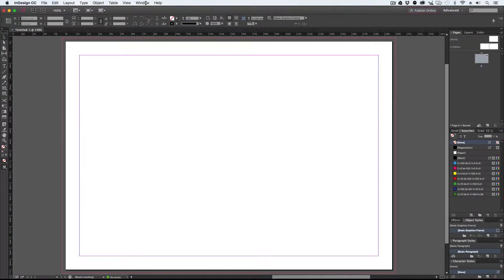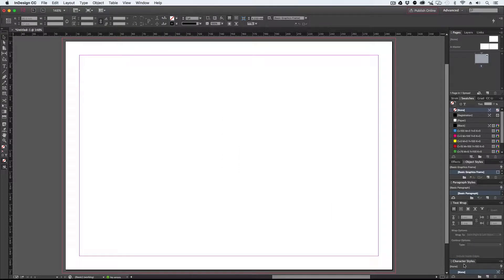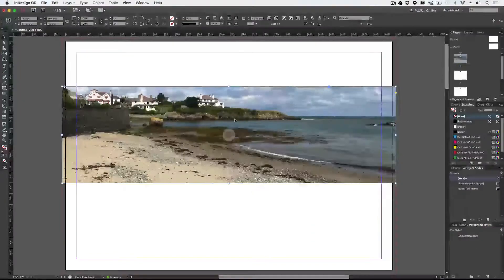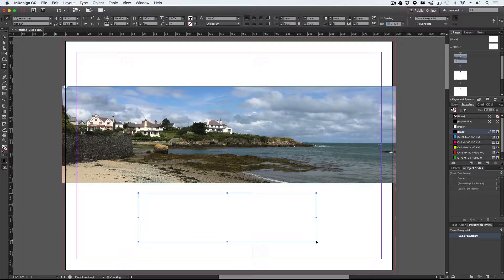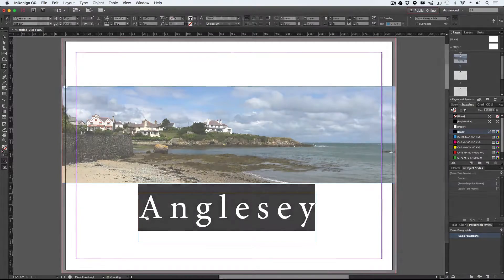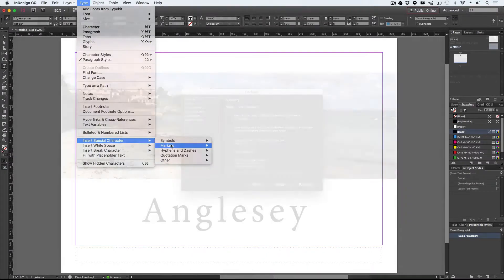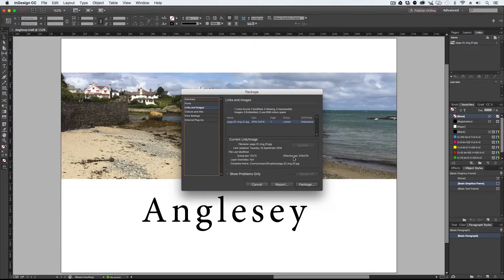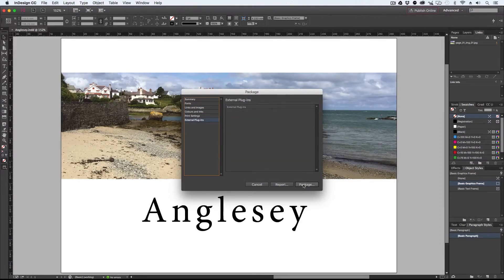Adobe InDesign 101 Yellow Belt Course